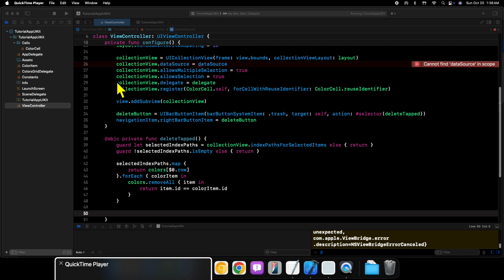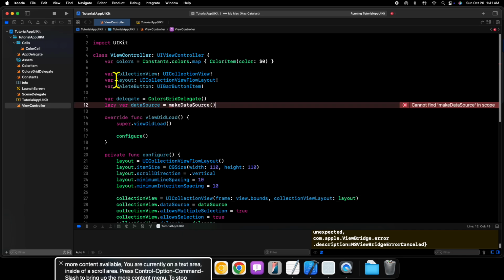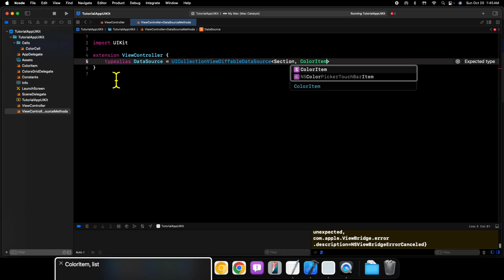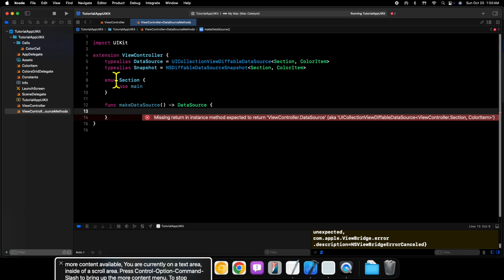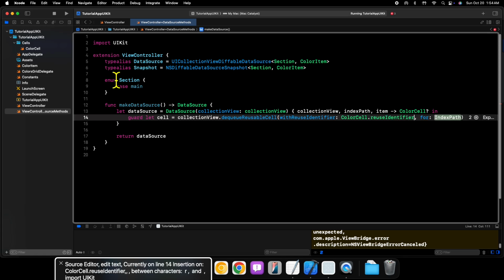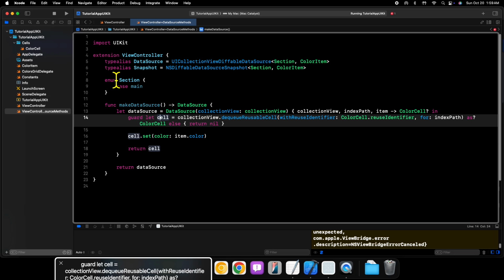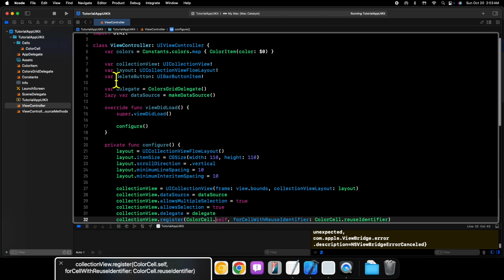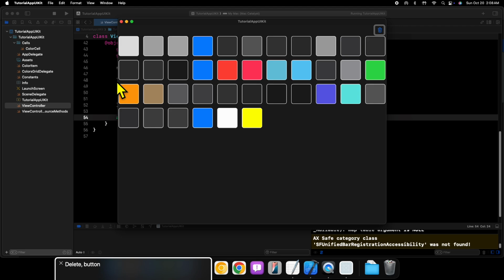iOS Development with UIKit - 53 - UICollectionViewDiffableDataSource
Welcome to another installment of our series on making iOS apps with UIKit and Swift. In this tutorial, we will be talking about the more modern approach to providing a collection view with a data source: UICollectionViewDiffableDataSource.